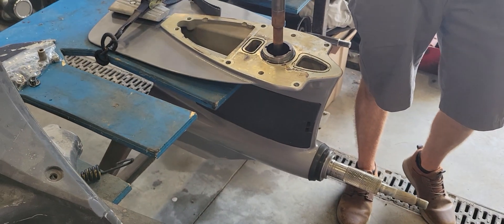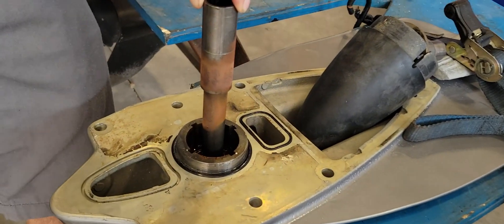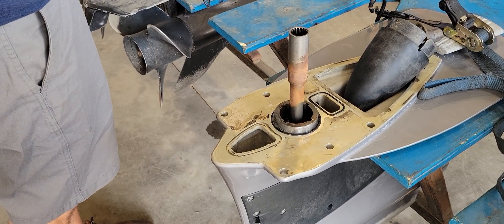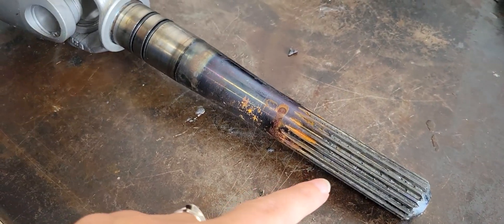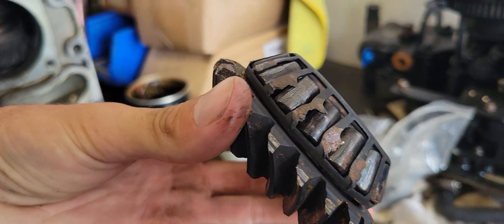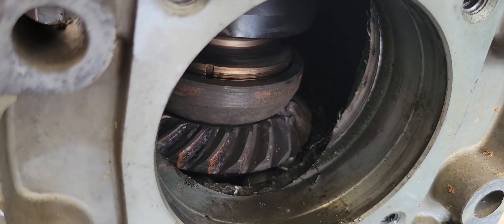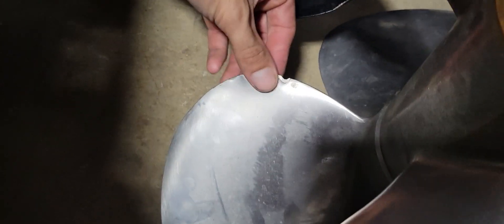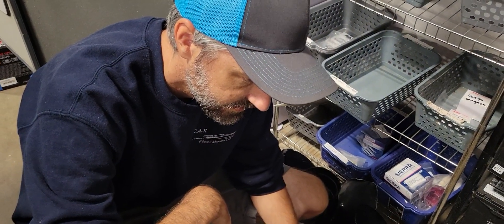Catastrophic Failure of Volvo Penta Forward Drive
Watch as we dive into the catastrophic failure of a Volvo Penta Forward Drive caused by a critical lack of gear lube. Learn how this common maintenance oversight led to severe damage, and discover essential tips to prevent this costly mistake on your boat. Don't miss this eye-opening breakdown!
Volvo Penta Forward Drive
Catastrophic failure
Gear lube failure
Boat maintenance
Forward Drive issues
Gear oil problem
Volvo Penta problems
Boat engine failure
Marine gear lube
Boat repair tips
Volvo Penta Forward Drive damage
Marine maintenance tutorial
Boat drive troubleshooting